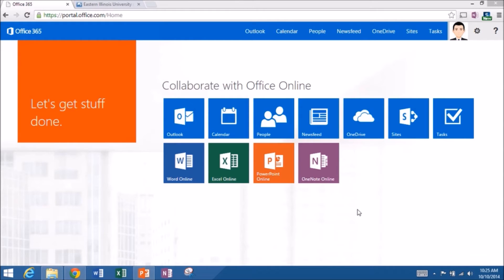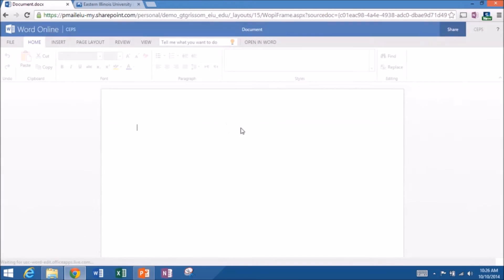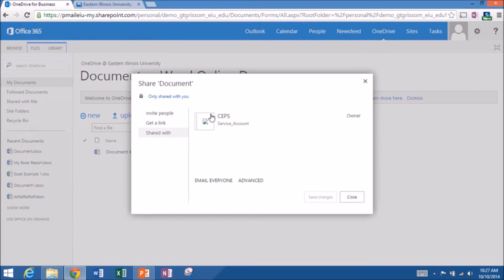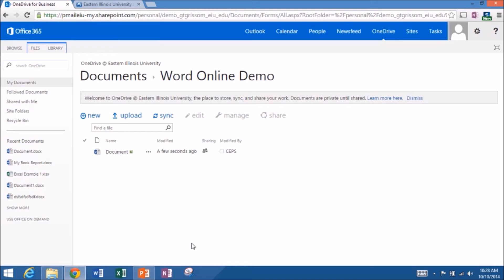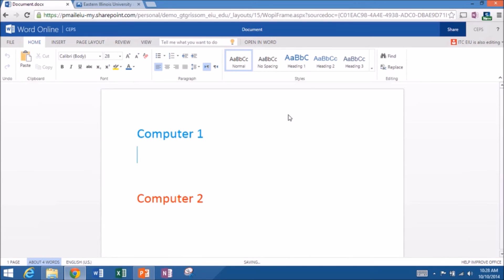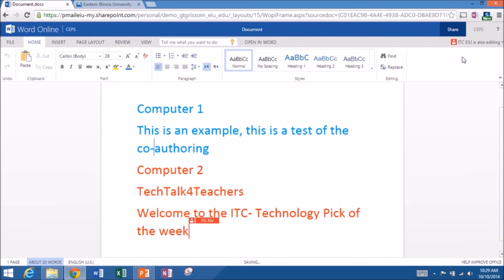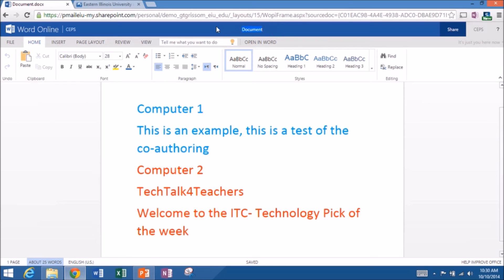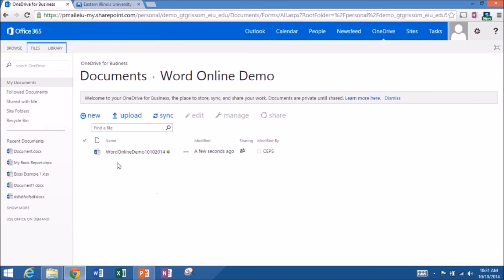itcts_036 - Office 365 Co-Authoring with Word Online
This screencast is a brief demo of how to use Word Online to co-author a Word Online document. Dr. Grissom and Katy demonstrate how they can share a document and be able to edit it at the same time. To the Cloud!